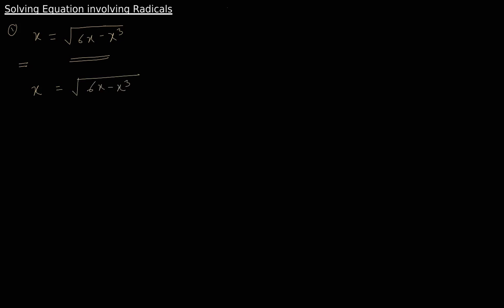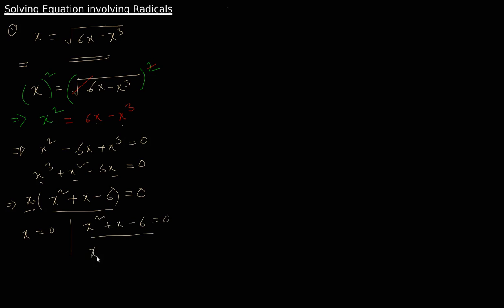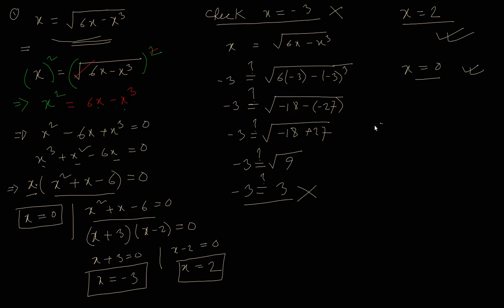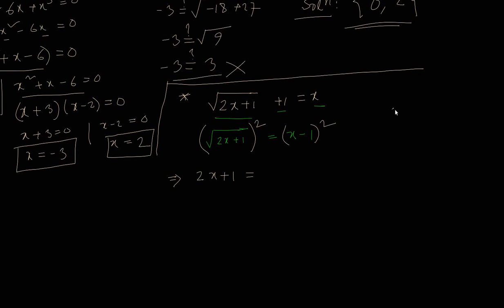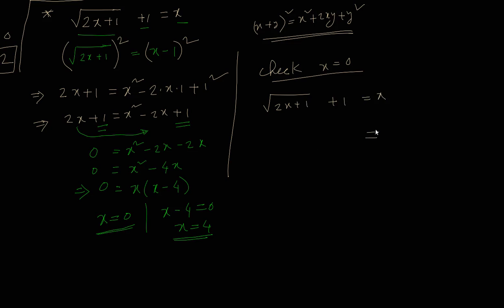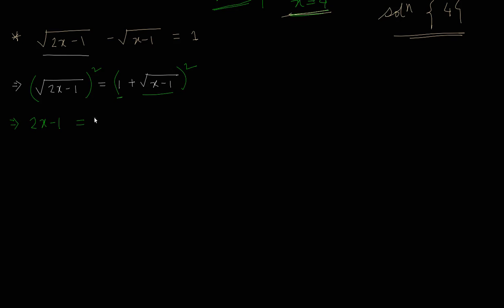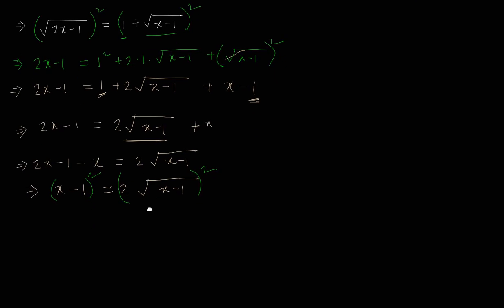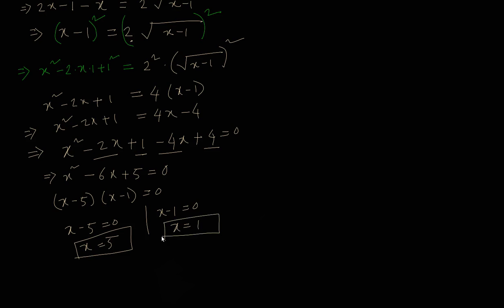Section_1_4_Part 2_Solving Equations Involving Radicals